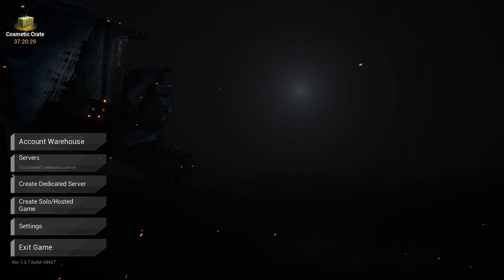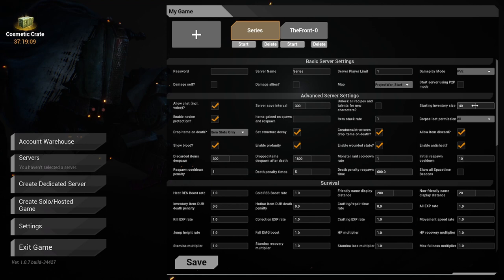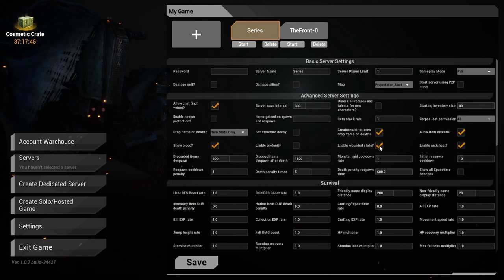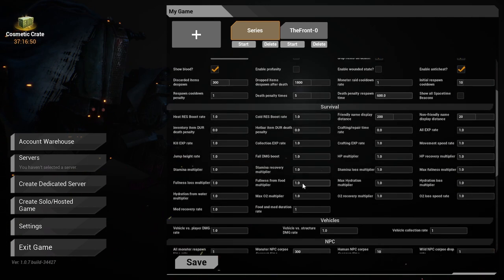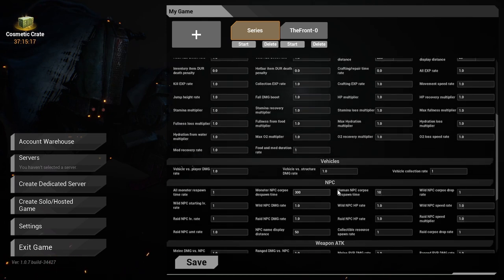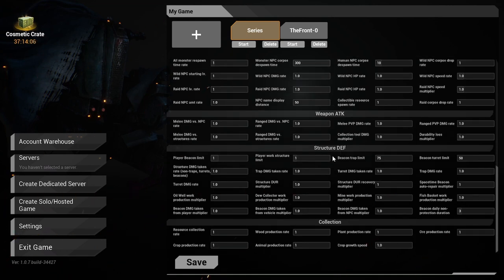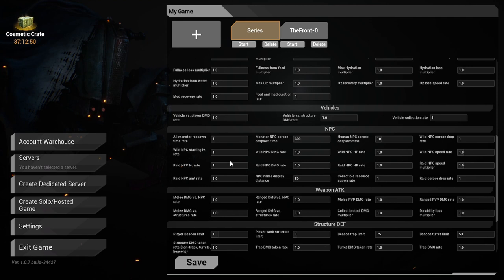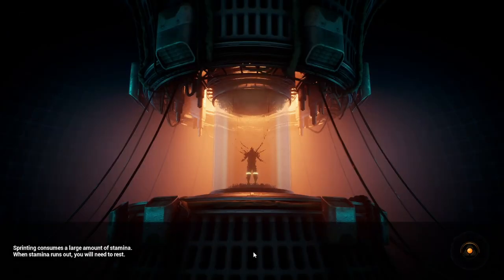THE FRONT - Setting up a Solo or co-op game - HOW TO